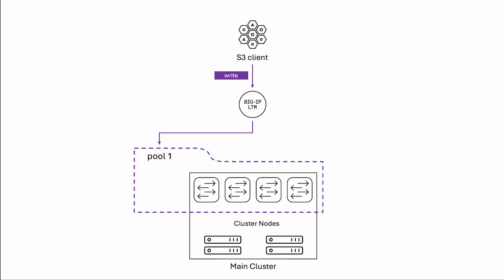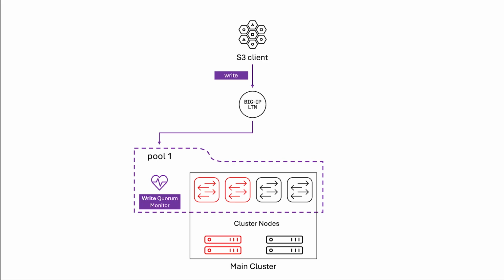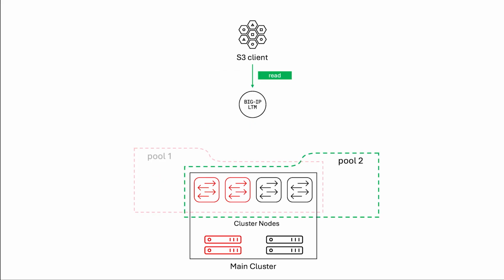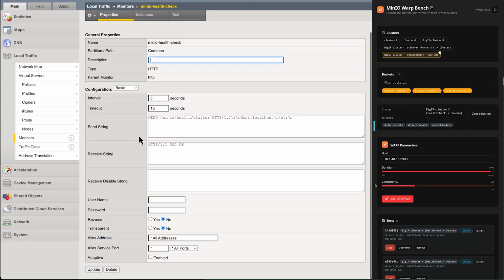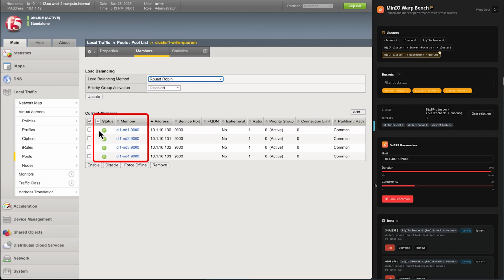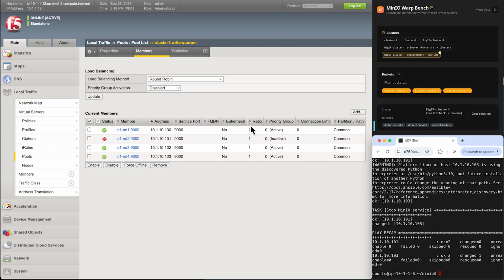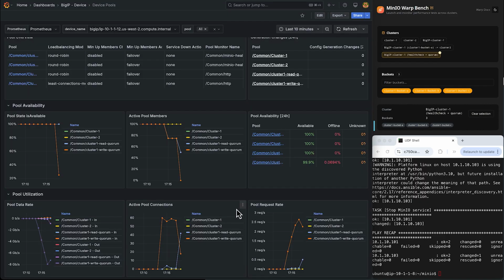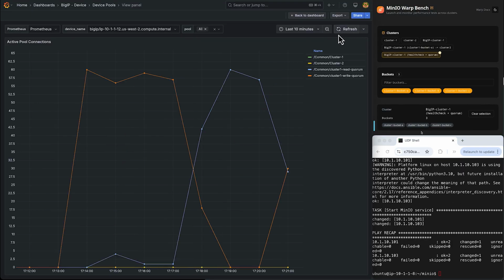Ensure resilient AI data and S3 delivery pipelines with F5 BIG-IP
By decoupling workloads from underlying infrastructure, organizations eliminate costly rewrites and disruptions while maintaining compliance and visibility through built-in observability. Learn how the F5 Application Delivery and Security Platform (ADSP) secures and accelerates AI data delivery at f5.com/ai.

Notes:
- Contributed by: Hunter Smit, Buu Lam, Mark Menger, Ahmed Dessouki, and Forrest Crenshaw